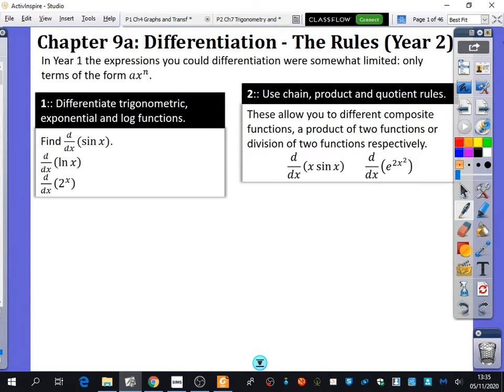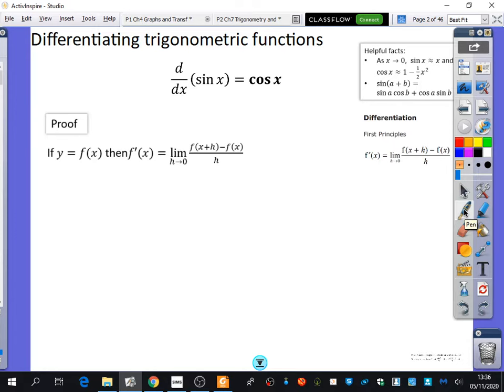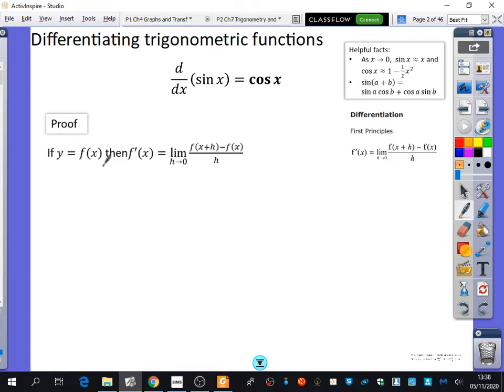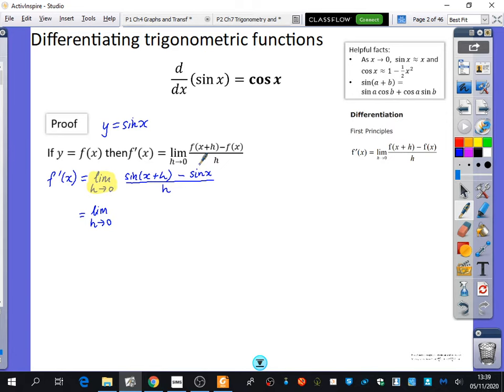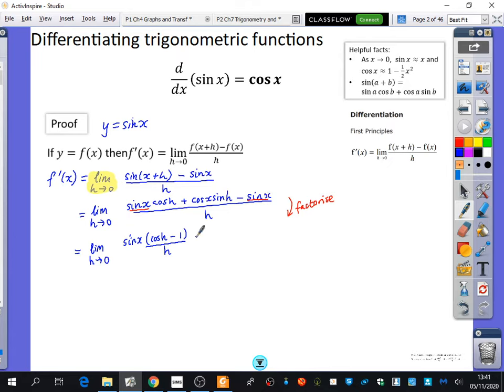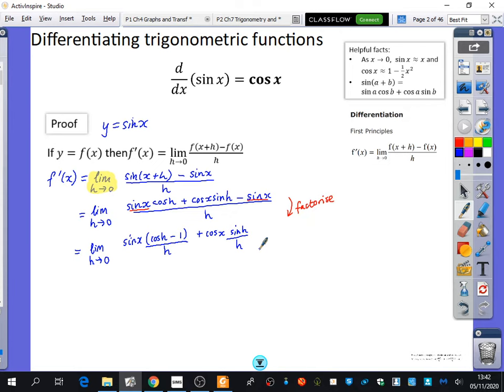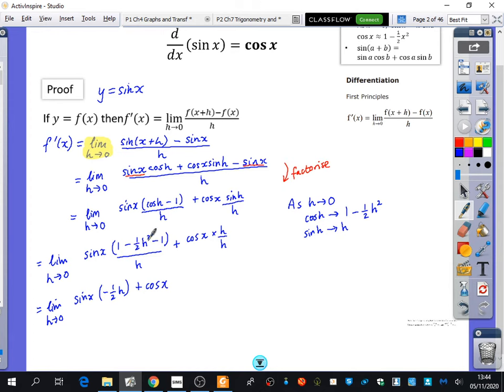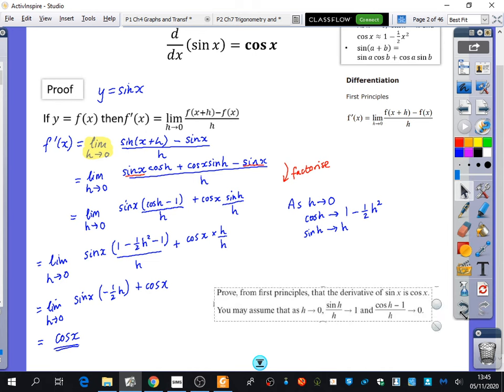Differentiation 1 • Differentiating sinx from First Principles • P2 Ex9A • 🚀